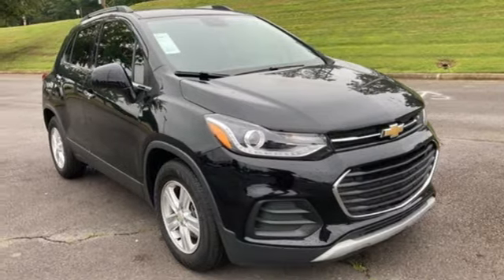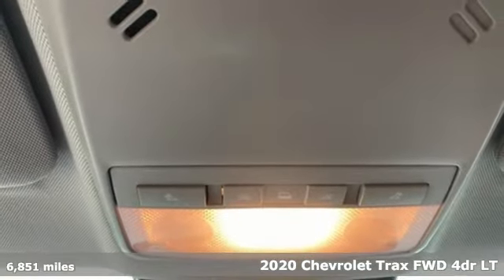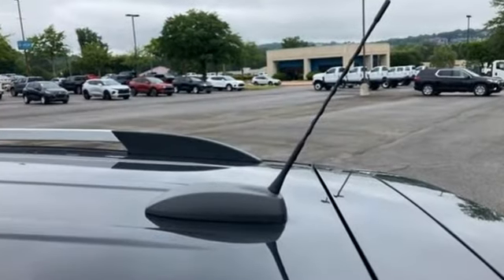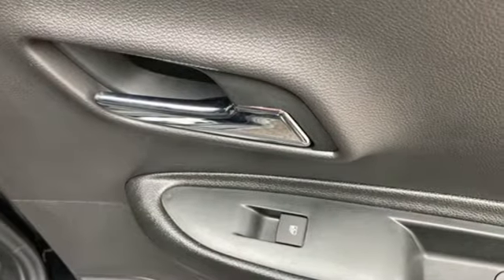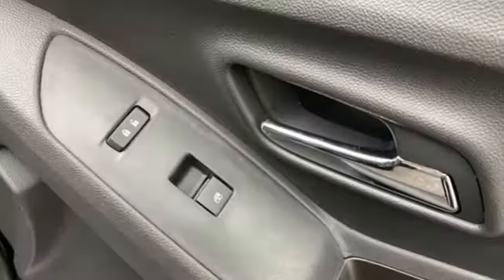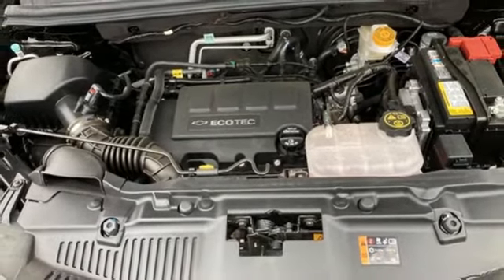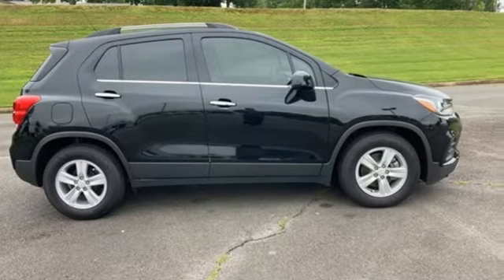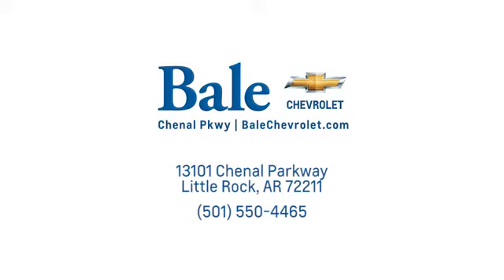New 2020 Chevrolet Trax Little Rock Bryant, AR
Year: 2020
Make: Chevrolet
Model: Trax
Trim: LT
Engine: ECOTEC 1.4L I4 SMPI DOHC Turbocharged VVT
Transmission: 6-Speed Automatic
Color: Black
Interior: Jet Black
Stock #: LL301542
VIN: 3GNCJLSB4LL301542

Bale Chevrolet
Address:
13101 Chenal